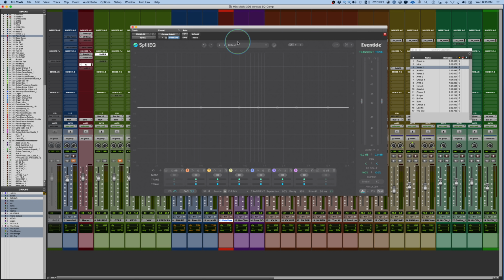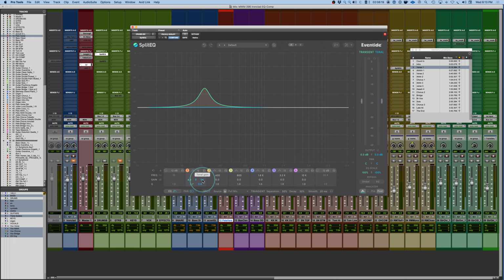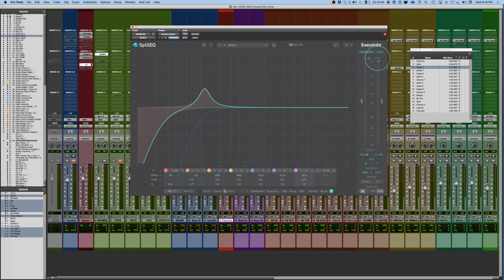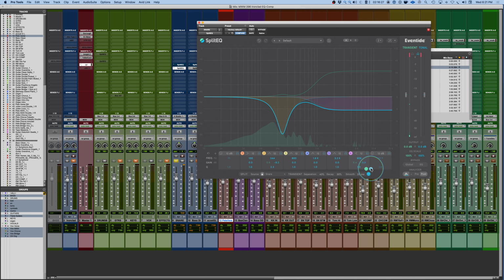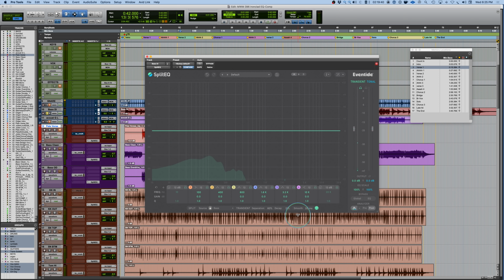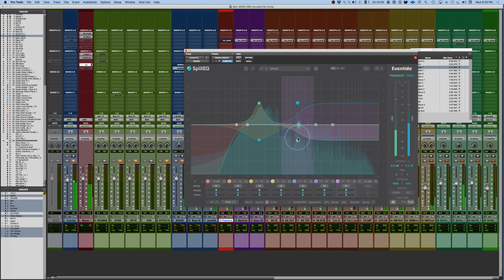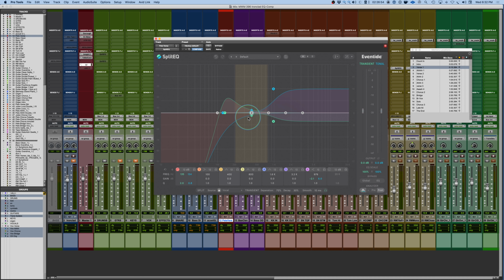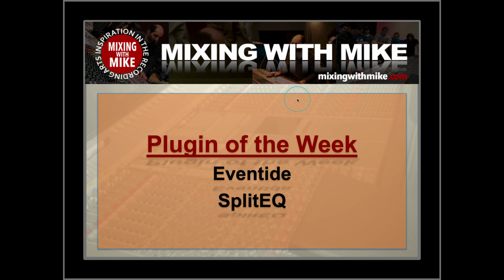Eventide - SplitEQ - Mixing With Mike Plugin of the Week